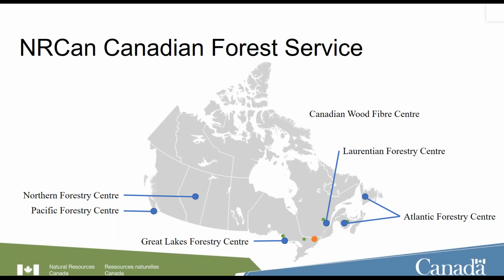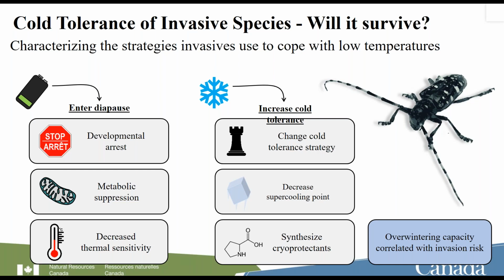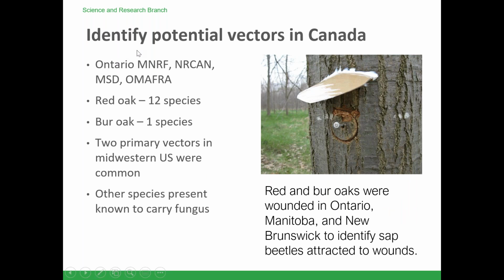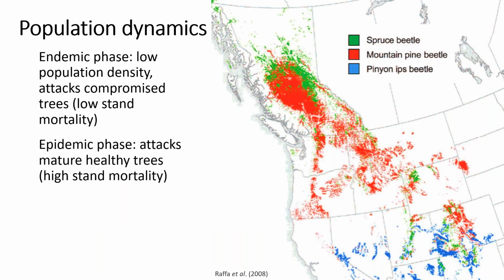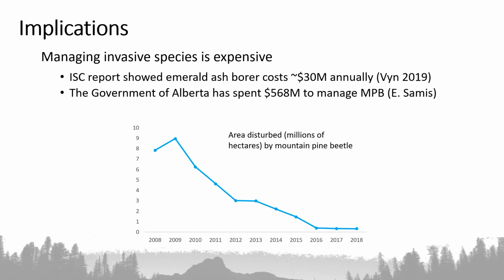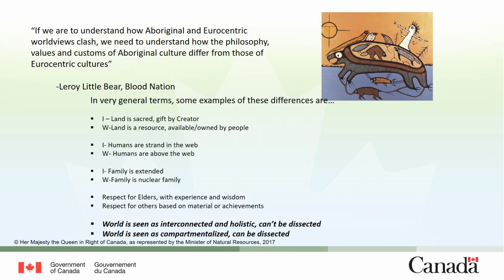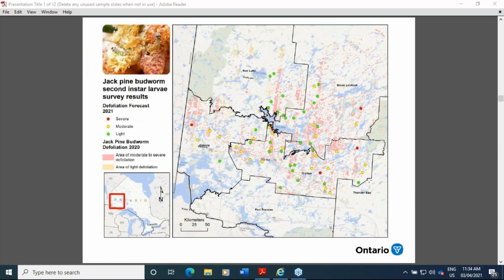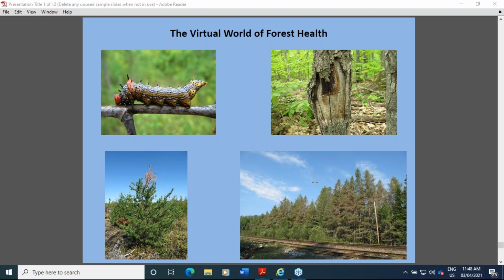2021 Ontario Invasive Species Forum - Invading Ontario’s Forests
Invading Ontario’s forests

Natural Resources Canada Forest Pest Research Update - Chris Macquarrie, NRCan

Emerging Forest Pathogens - Sharon Reed, MNRF

Mountain Pine Beetle: Potential for Eastern Spread - Catherine Cullingham, Carleton University

Traditional Ecological Knowledge in Forest Management - Claudette Trudeau and Travis Jones, Natural Resources Canada

Forest Health Conditions for Ontario 2020 - Dan Rowlinson, MNRF

Question and Answer Period